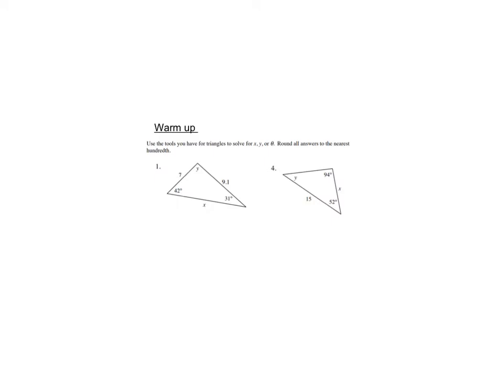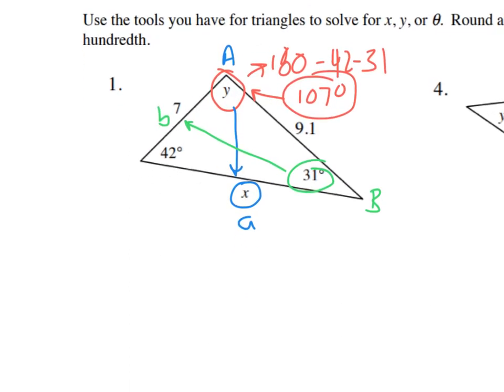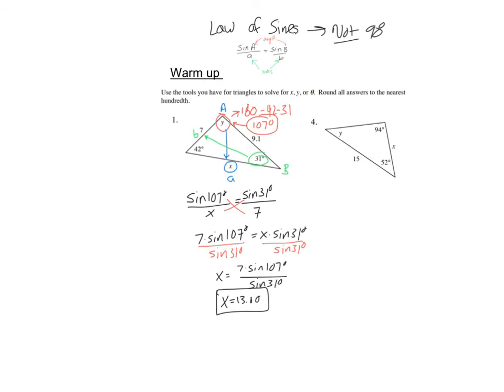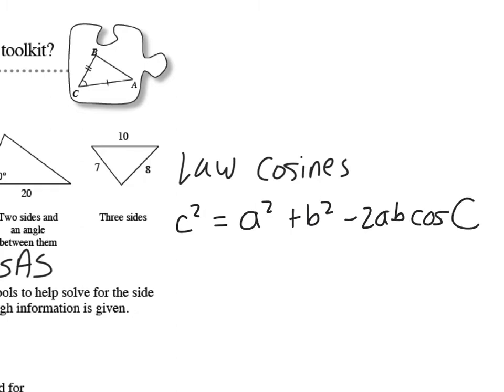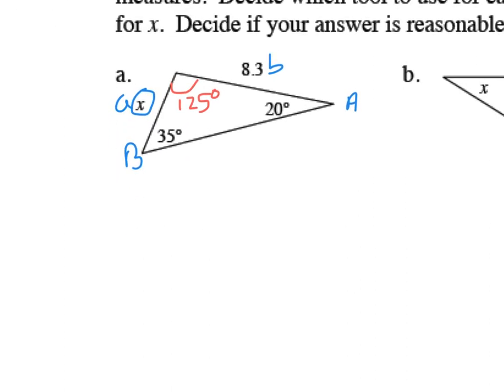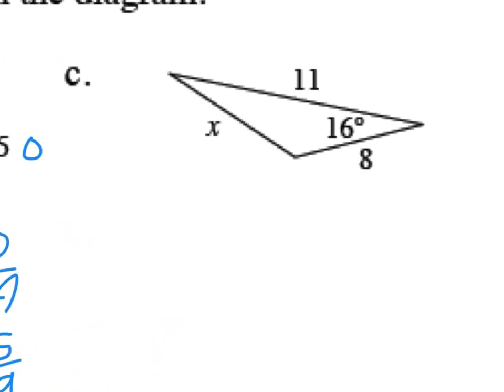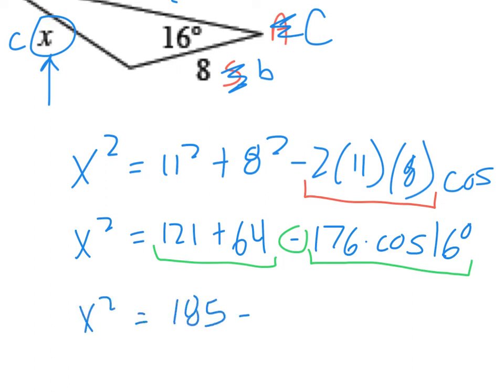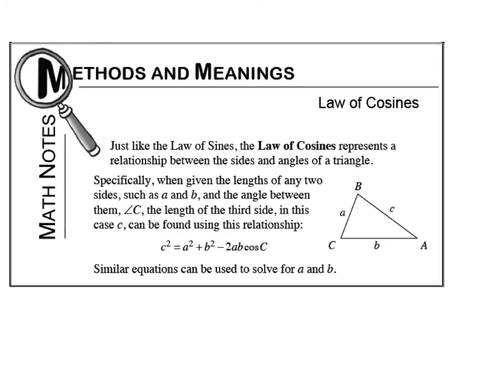Lesson 5.3.3 - Law of Cosines